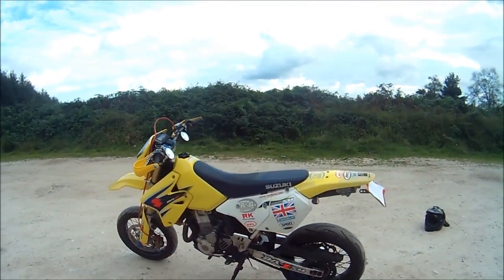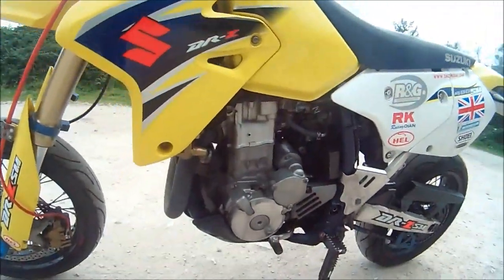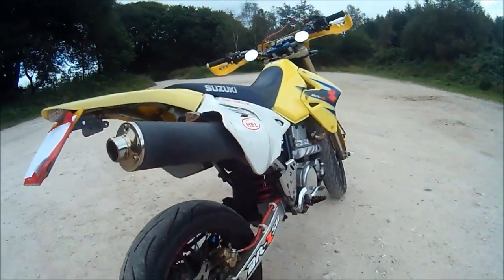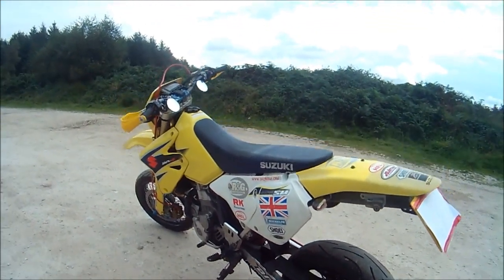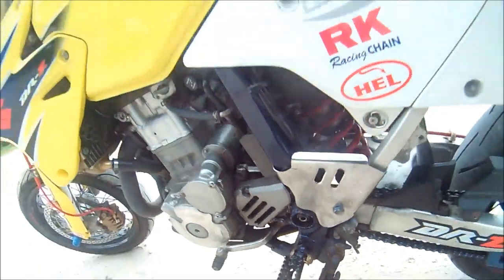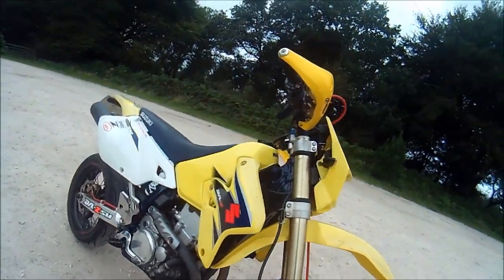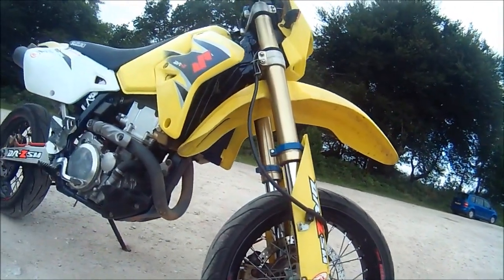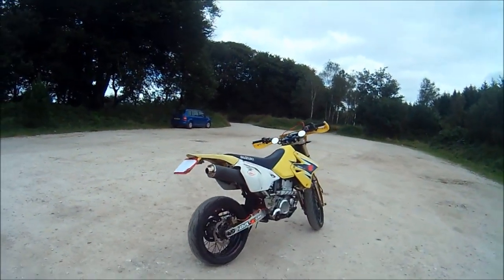DRZ400sm 4 years ownership review/walkaround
Decided to make a little review/walkaround/me talking bullshit type thing when I had a break on my ride this afternoon.
Wasn't planned in any way and hardly touched with the editor, so i apologise for the wobbly camera, them shite audio, and me just mumbleing on and talking complete shite!